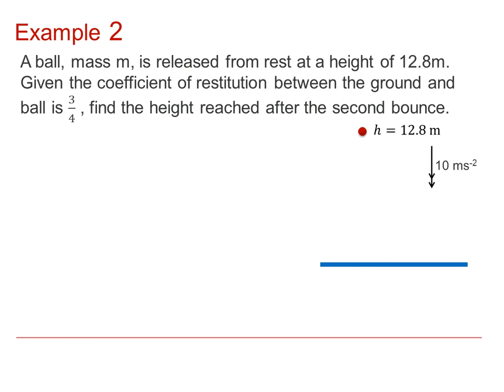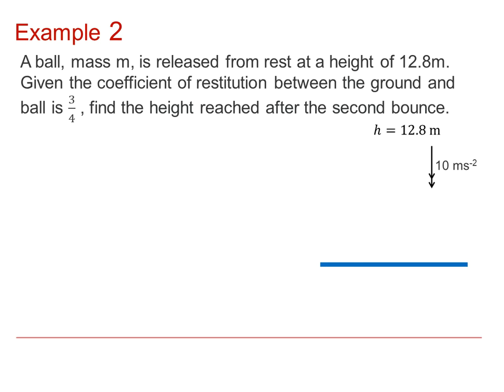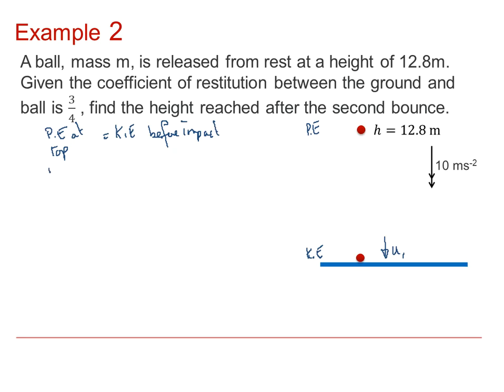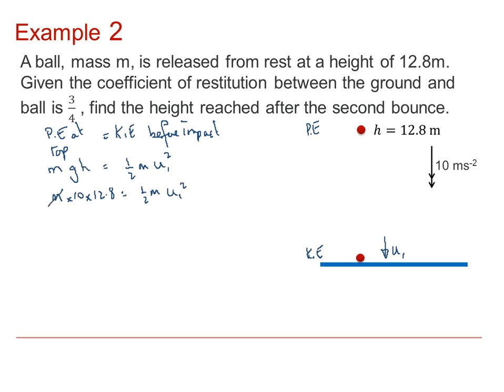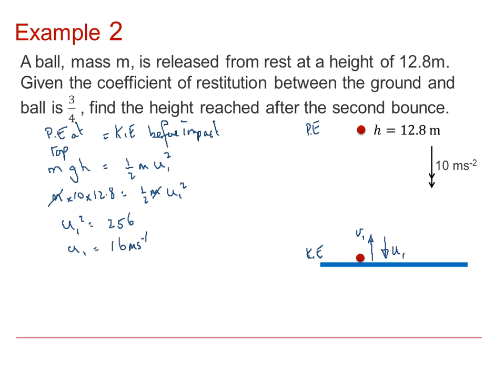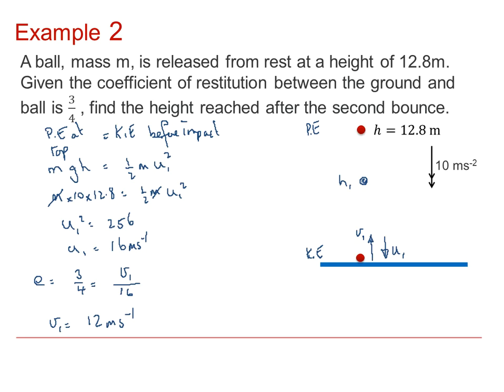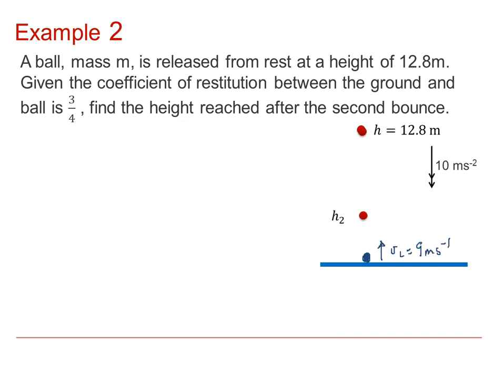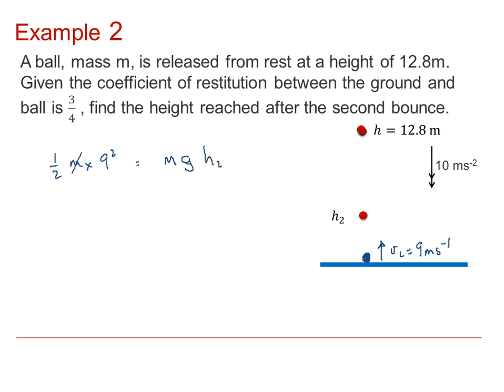AQA Mechanics: Impulse & momentum 2-4